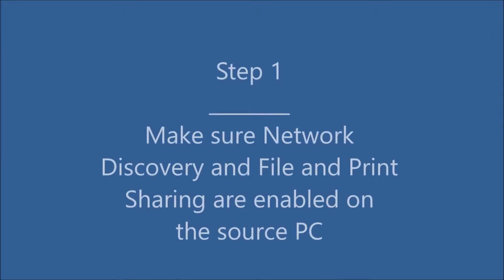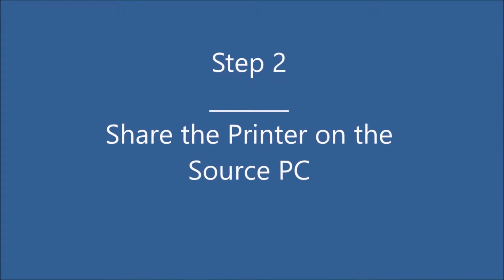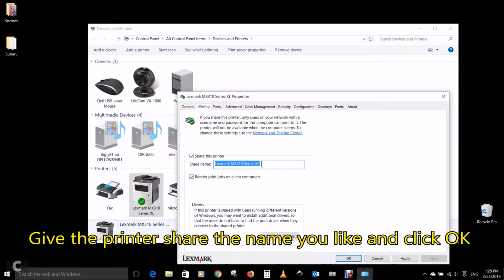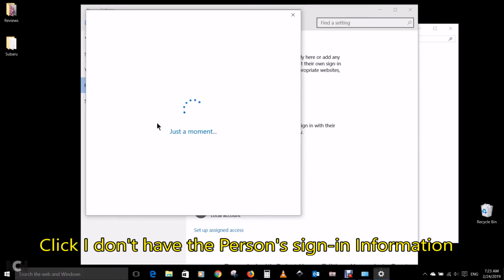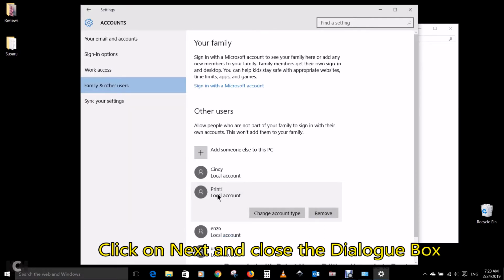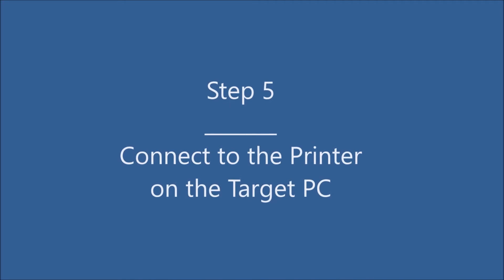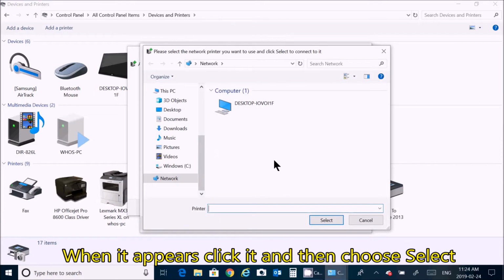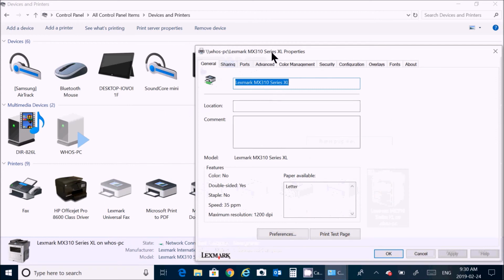How to share a printer in Windows 10 on your home network. Step by Step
How to share a printer on Windows 10  and connect to it on your home network in 5 easy steps

1- Make sure Network Discovery and File and Print Sharing are enabled on the source PC
2- Share the Printer on the Source PC
3- Create a Local User on the Source PC
4- Make sure Network Discovery and File and Print Sharing are enabled on the Target PC
5- Connect to the Printer on the Target PC